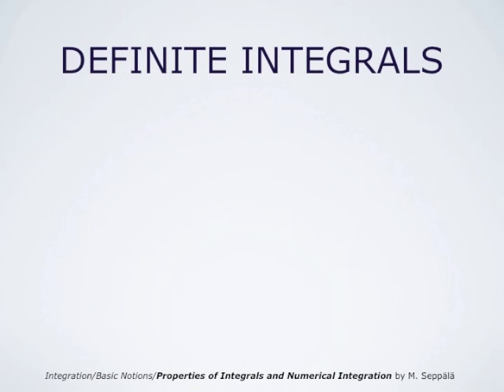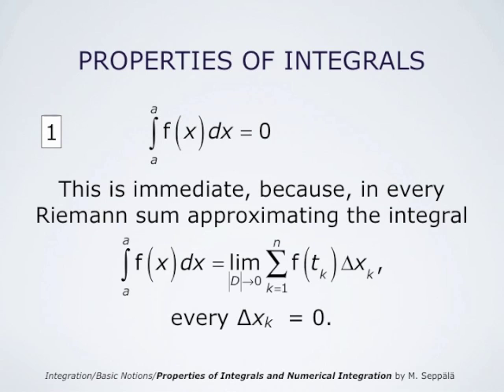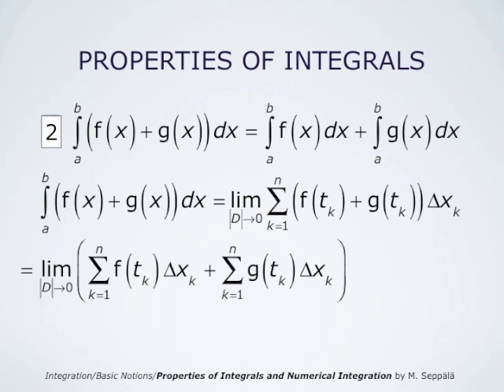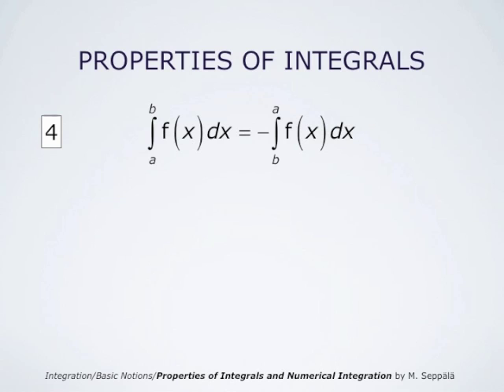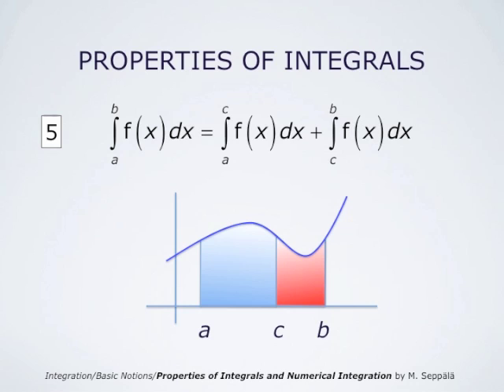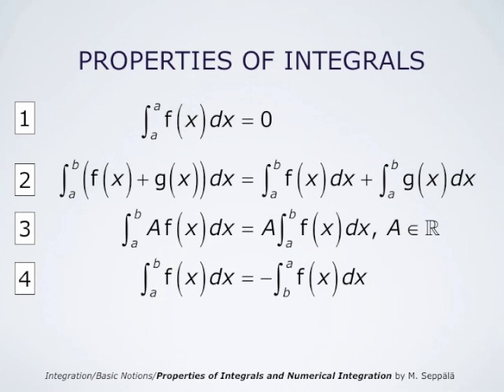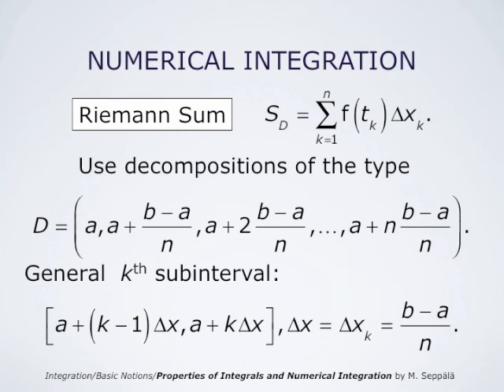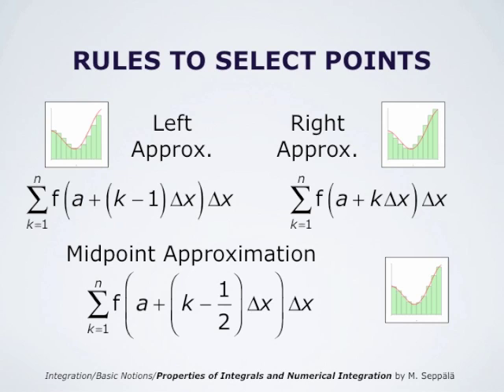Properties of Integrals and Numerical Integration